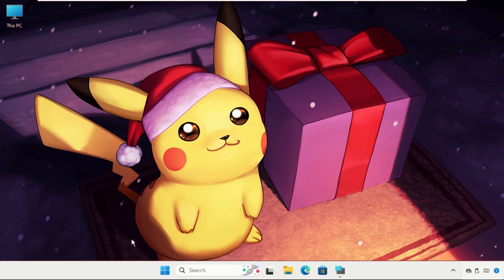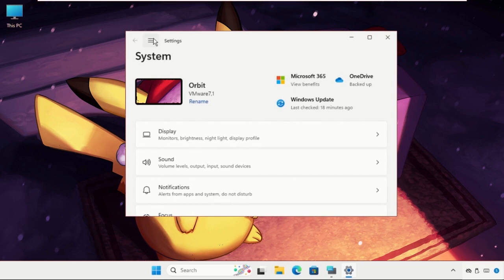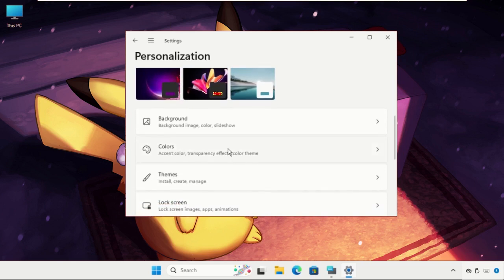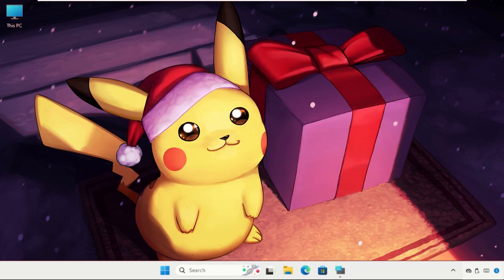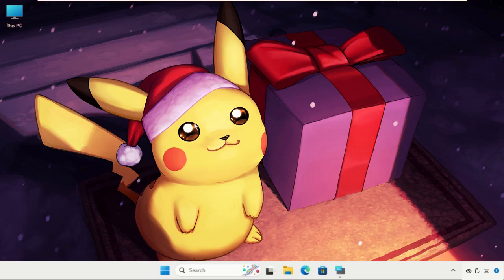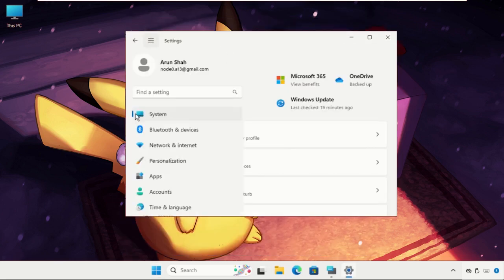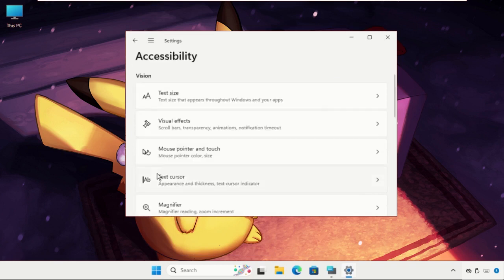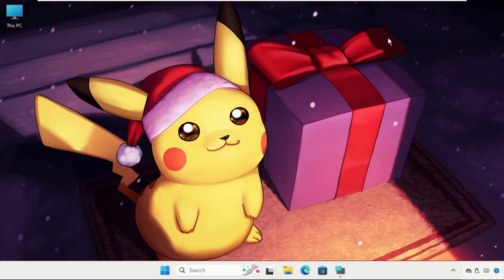Laptop Screen Flickering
How to Fix Laptop Screen Flickering Windows 11

This video will show you How to Fix Laptop Screen Flickering Windows 11
Screen flickering is an annoyance that has existed since Windows 7. Many customers have complained about screen flickering or flashing while gaming or using GPU-intensive programmes. However, it can also occur when moving a programme, interacting with the taskbar, turning on your PC, after the PC wakes from sleep, scrolling through a feed on a webpage or app, personalising the system UI, or browning the Chrome browser. so, lets learn How to Fix Laptop Screen Flickering Windows 11